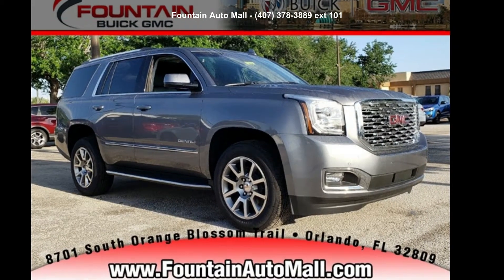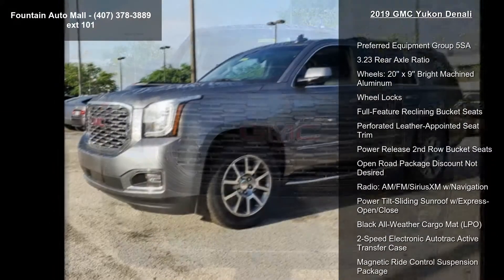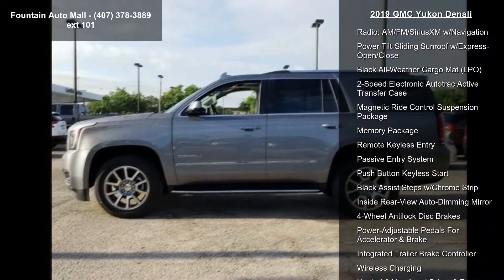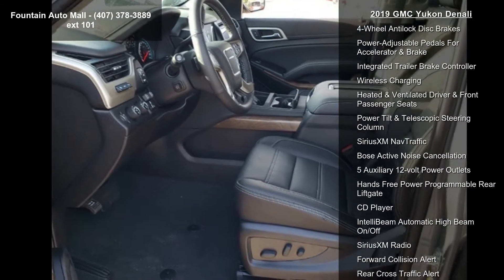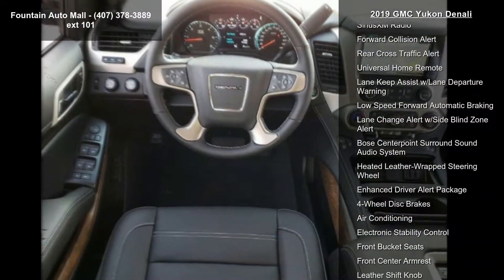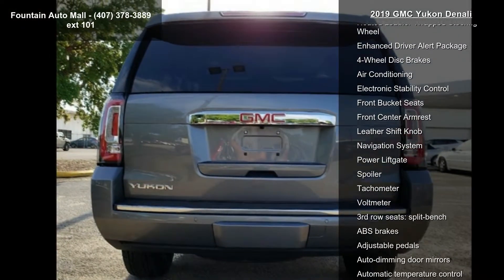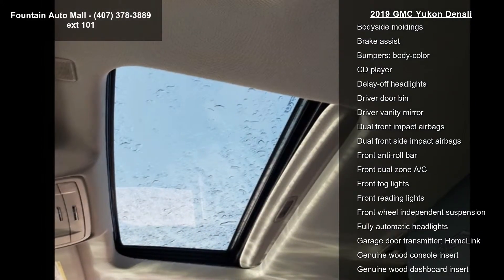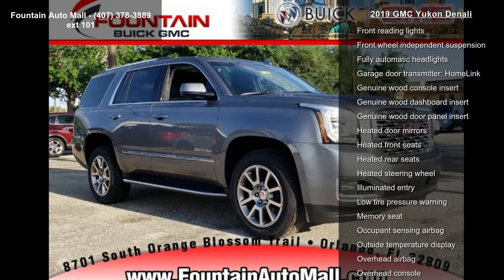2019 GMC Yukon Denali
Fountain Auto Mall is pleased to offer this 2019 GMC Yukon Denali in Steel Metallic. Well equipped with the following: 4WD. Priced below KBB Fair Purchase Price!

Fountain Auto Mall is proud to be the premier Auto group in Orlando, Florida. We strive to make your experience with Fountain Auto Mall a great one. Once you're here, you'll know you've come to the right place. Price includes: All Available customer incentives through Select Lender customers may need to finance with Select lender to qualify $1,000 - GM Bonus Cash Program. Exp. 04/30/2019, $1,500 - General Motors Consumer Cash Program. Exp. 04/30/2019, $500 - GM Down Payment Assistance Program. Exp. 04/30/2019, $2,000 - GM Lease Loyalty Towards Purchase Private Offer. Exp. 04/30/2019